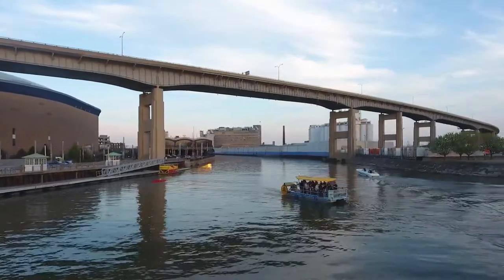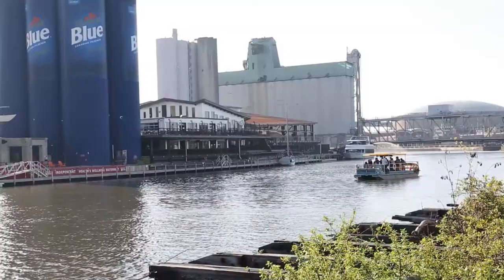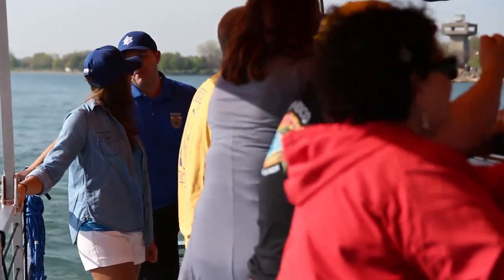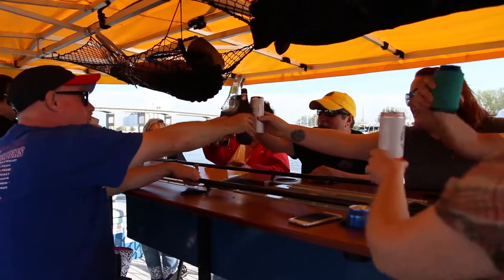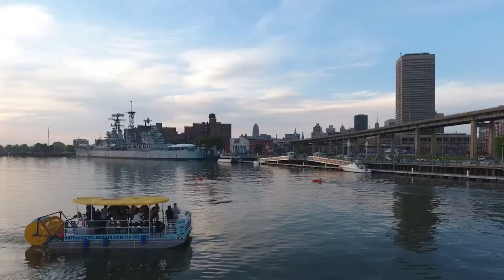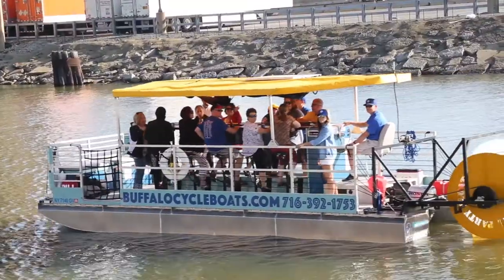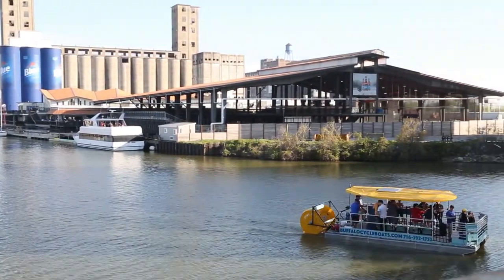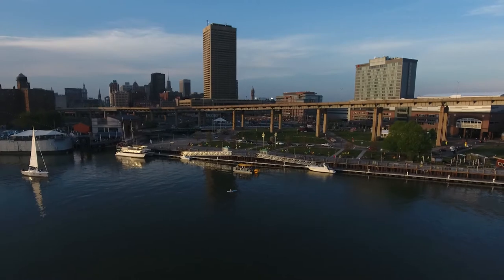Buffalo Stories: Cycleboats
In the fifth episode of our new video series showing all the special places that makes Buffalo unique, we take a ride on the brand new Buffalo Cycleboats. Come aboard the 15 passenger boat, pedal, relax with your friends and enjoy downtown Buffalo's scenic waterways. Produced by Visit Buffalo Niagara. Aerial footage courtesy of Scott Goergen & Penshire Media.